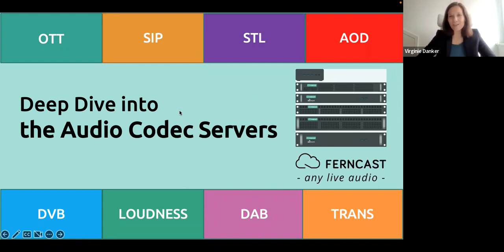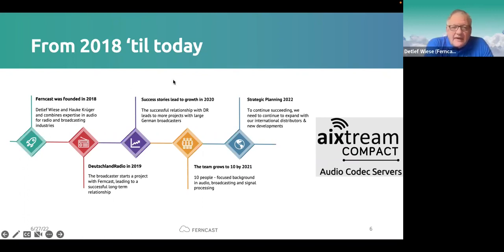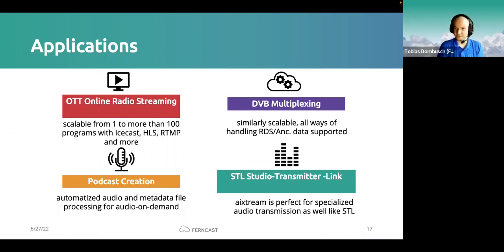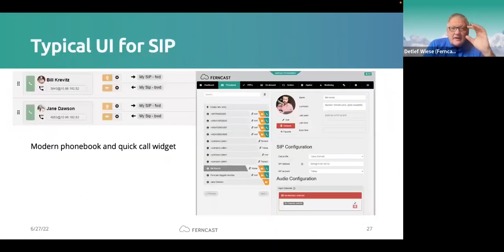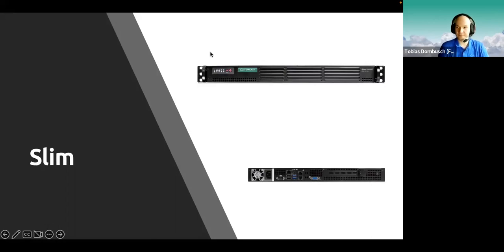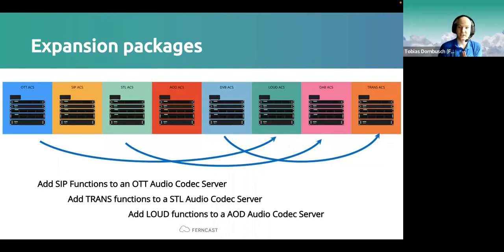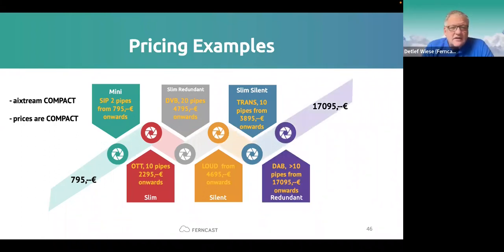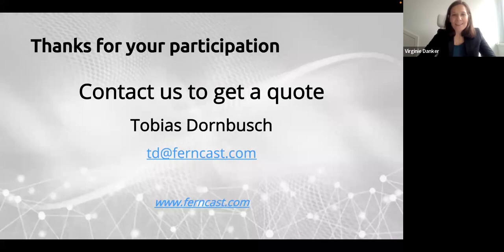The Audio Codec Servers — a Ferncast Webinar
Welcome to Ferncasts's fifth webinar! This is your second opportunity to learn about our new Product Class developed by us — the Audio Codec Servers (ACS). Find out what our all-in-one solutions can do for your needs! From 2 programs to over a 100, we have the solution you need for such diverse applications as OTT Online Radio Streaming, DVB Multiplexing, Podcast Creation, Studio-Transmitter Links, SIP and WebRTC Communication, DAB Conversion, Transcoding as well as Loudness Control.

If you want to learn more about the Audio Codec Servers, take a look

Join the broadcast revolution!

Timestamps
Intro: 00:00
Positioning: 03:00
Product introduction: 07:06
8 fields of applications 11:50
Quiz: 17:36
Use case examples: 18:31
ACS Mini (with SIP & WebRTC): 18:38
ACS Slim (with OTT Streaming): 22:33
ACS Slim Redundant (with DVB Multiplexing): 25:27
ACS Slim Silent (with Loudness Control): 27:06
ACS Silent (with Podcasting Creation): 30:34
ACS Redundant (with STL, DAB Conversion & Transcoding): 33:10
Expansion & Configurator: 36:05
Quiz resolution: 37:03
Pricing: 39:15
Questions: 43:24